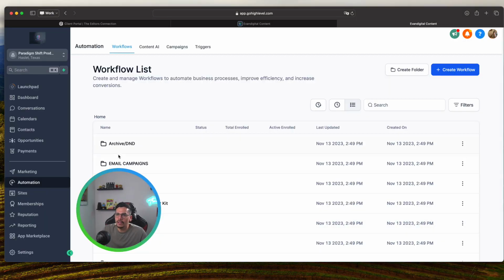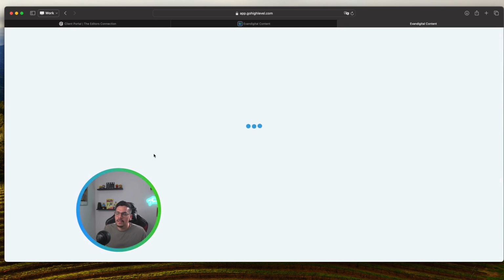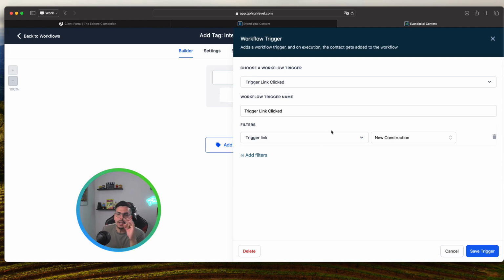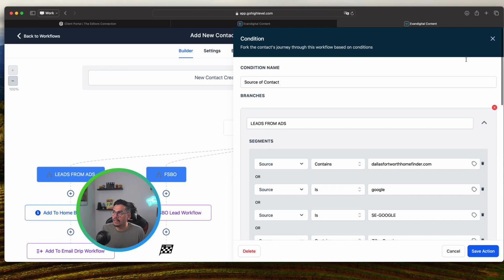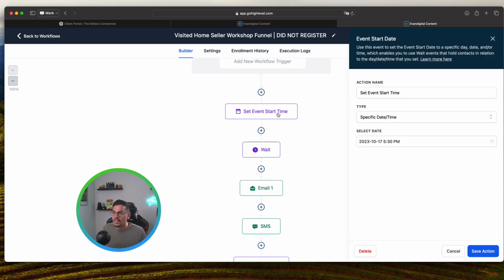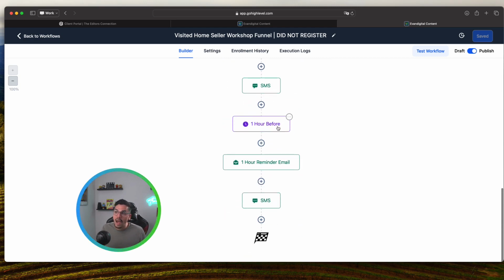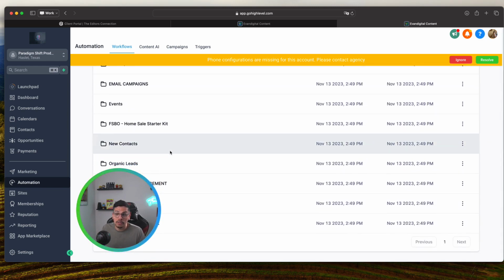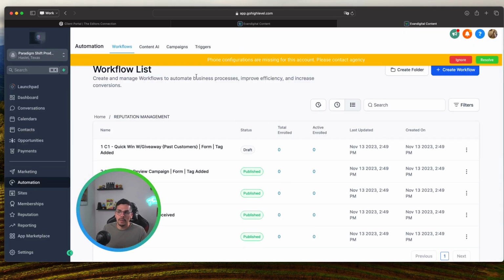How Automations Can Help Your Business with GoHighLevel Automation Workflows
I have loved using Workflows under Automations in GoHighLevele. It's probably my favorite part about GoHighLevel. I have used the automations to help different kind of business because the possibilities are pretty vast. Automations can help your business by setting up standard practices for messaging, and all sorts of things.

Think of all the significant events that happen for you business and how they already trigger a chain of events after the fact and now image that chain of events being automated.

This video is meant to be an introduction to how automations can help your business with GoHighLevel Automation Workflows. If your business is considering utilizing GoHighLevel you can get a 14 day trial of the software and implement some of things you see here on my channel.